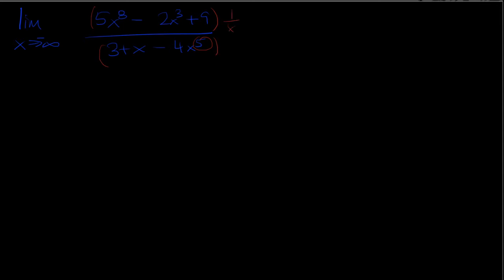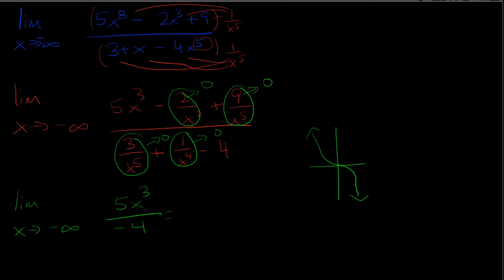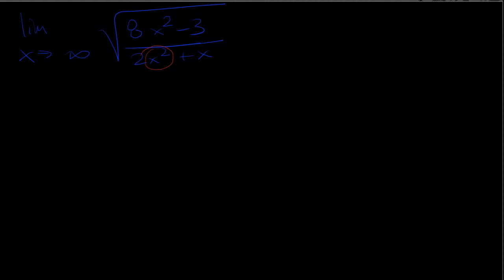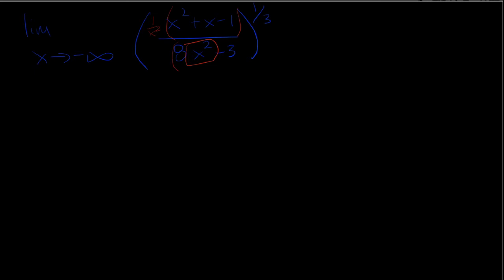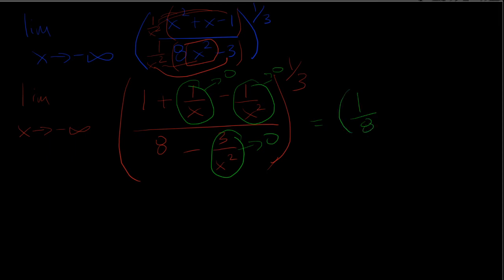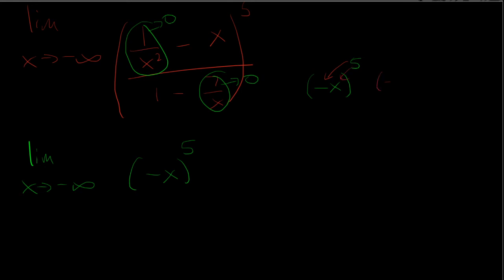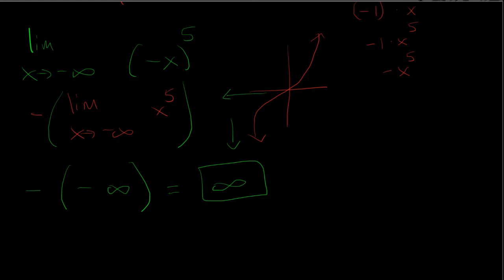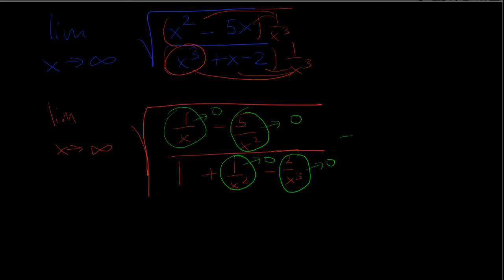Limits to Infinity [Part 3]